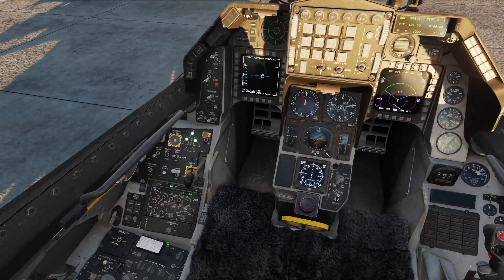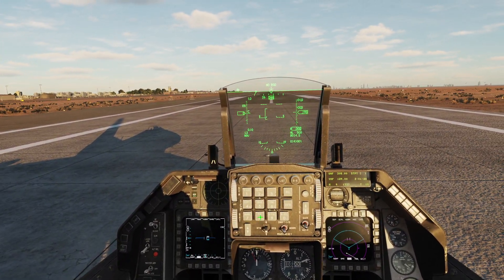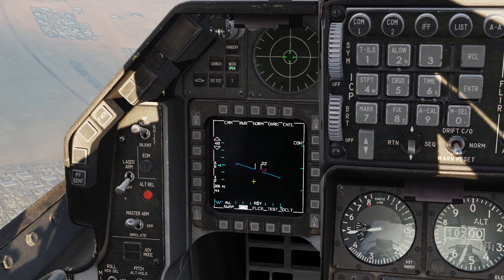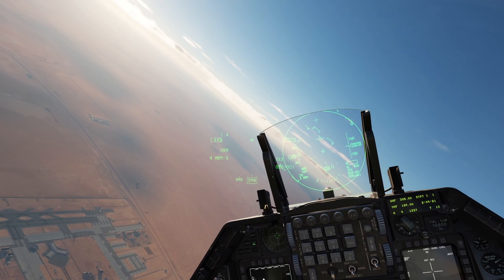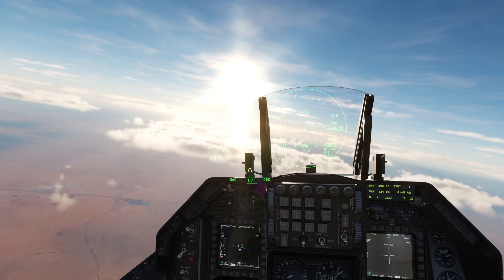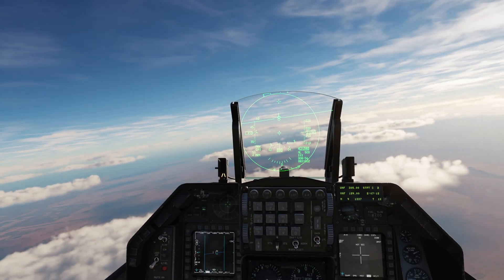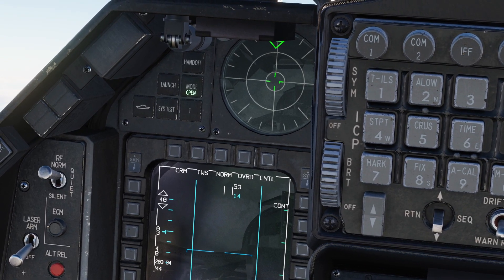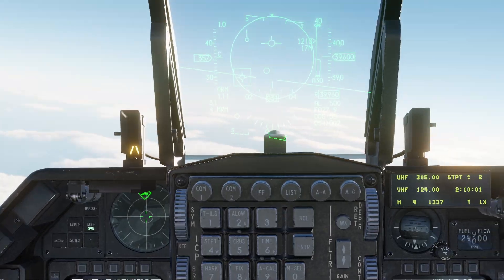DCS F16: Another TWS test video, with some additional info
I am by no means an expert at this sim, but I enjoy it a lot and sharing the things I've learned so far with others that are also learning or considering jumping into DCS.

In retrospect, making less targets or safer targets to demonstrate would have made more sense but I still had fun, so whatever, haha.